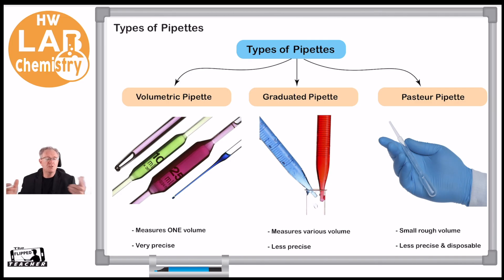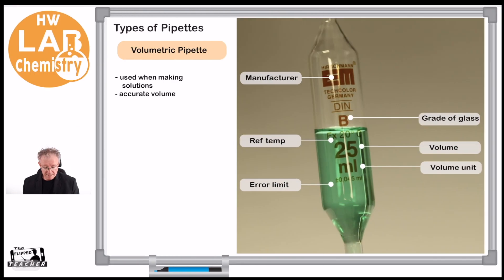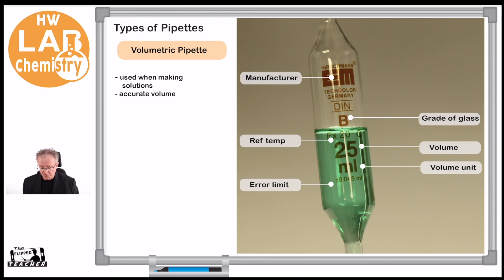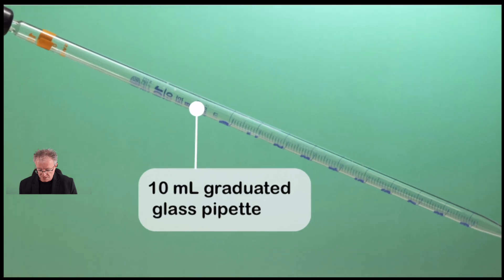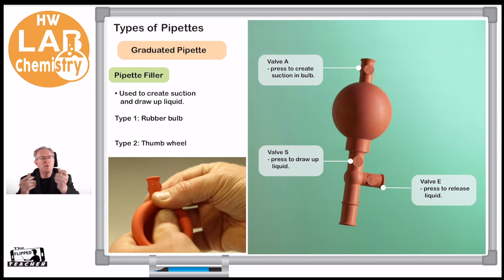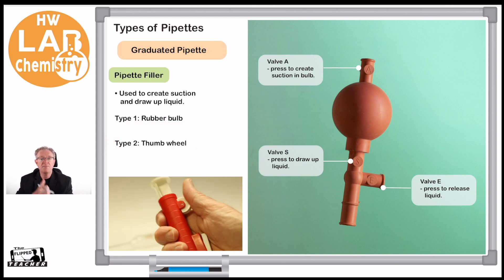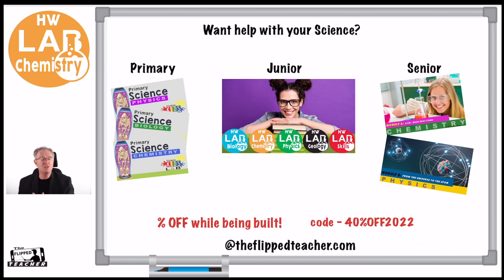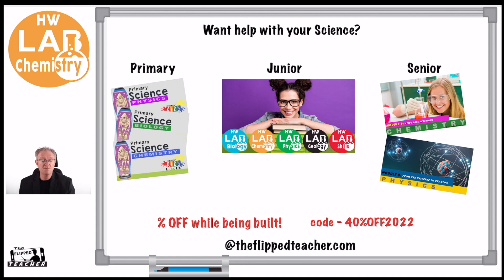Junior Science HW LAB: - Types of Pipettes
Here is a video from our NEW Science courses @. for junior science students. Why search for hours filtering videos when you can get ALL the typical science content in one place. Our HW Science LABS are made to
- cover most science content in the junior school over 4 years in ONE course - are broken up into subject courses
- contain up to 100 videos on science material incorporating labs where possible
- include 'how to study videos' to help you find the best way to study

They are currently being developed and anticipated to be finished by  mid 2022. For the price of a single tuition session, get 4 years of Physics  or Chemistry content etc.

For those who want it all, get the bundle and for a couple of hours of tuition, you get all subjects (Chemistry, Physics, Biology, Geology) AND the skills course as well!